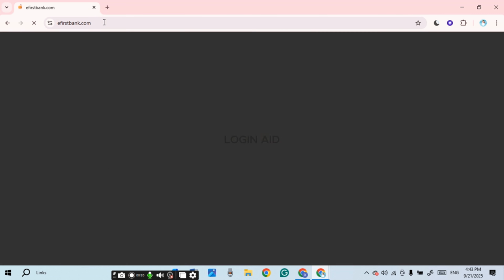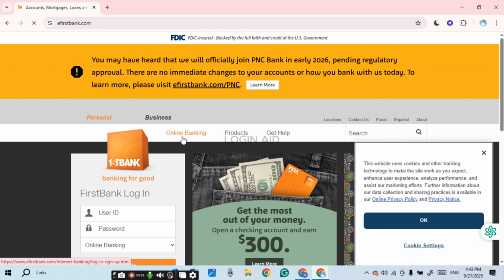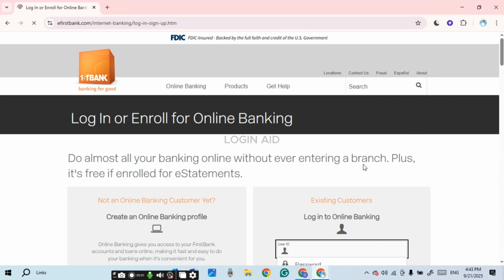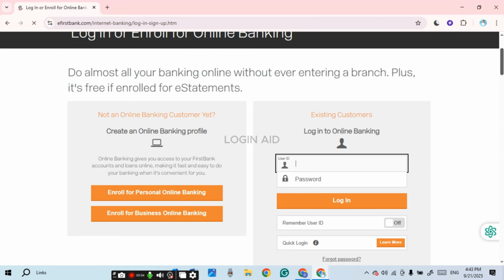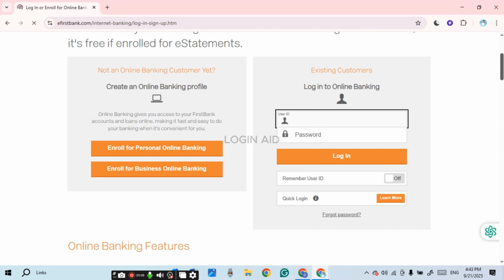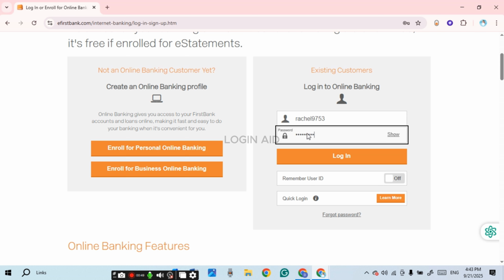How To Login To FirstBank Online Banking | FirstBank Account Sign In Guide 2025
Looking to log in to your FirstBank Online Banking account? This tutorial will guide you step by step. Start by opening the FirstBank official website. Enter your username and password in the login fields provided. If you have two-factor authentication enabled, follow the prompts to verify your identity for added security.